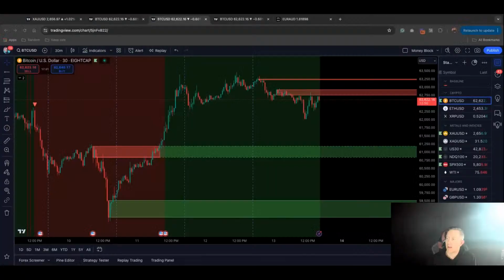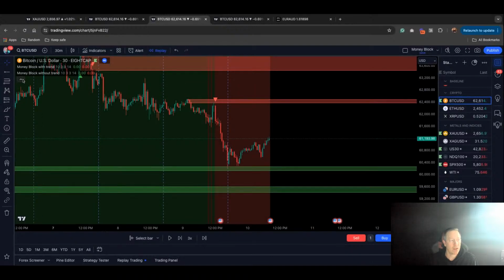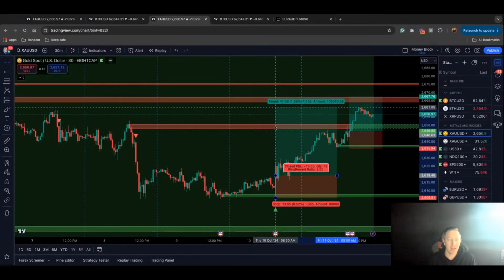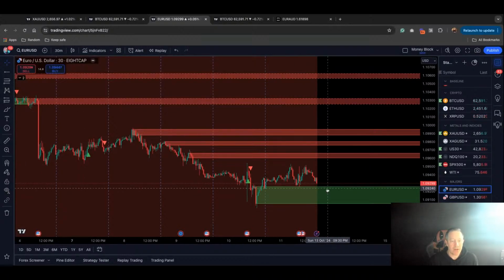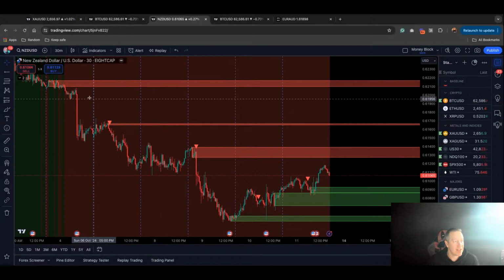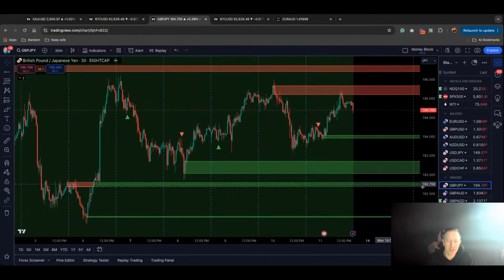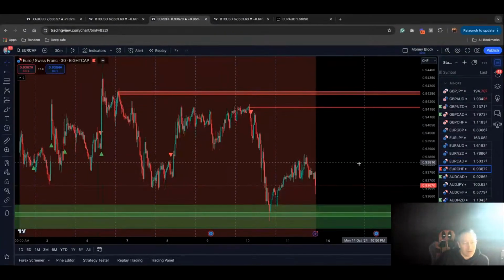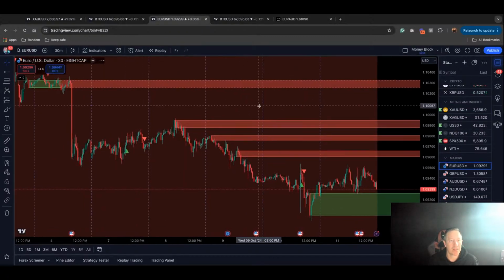Weekly Review with Money Blocks Indicator